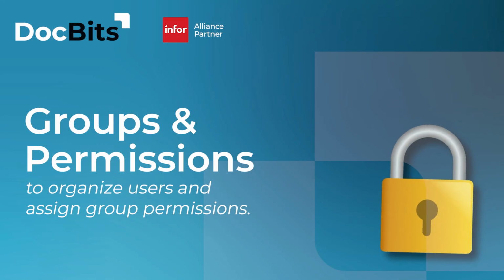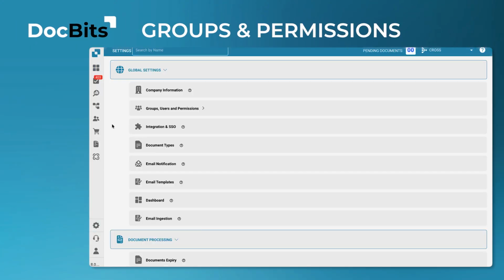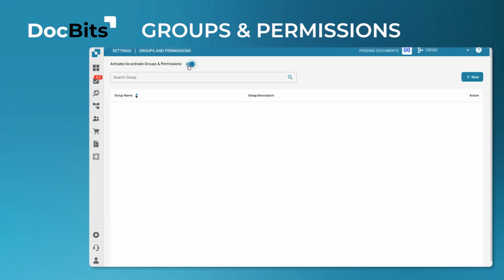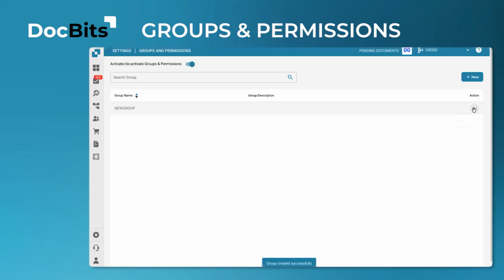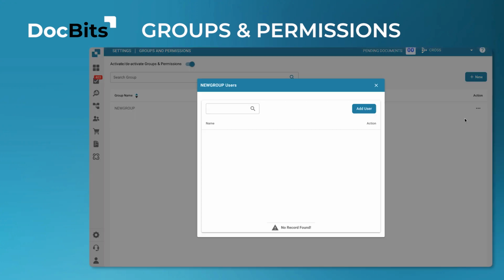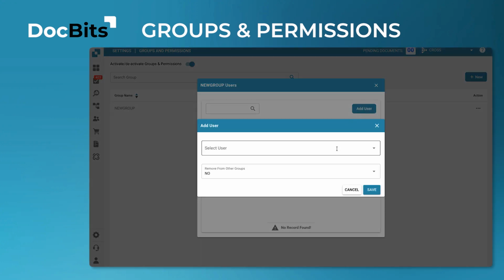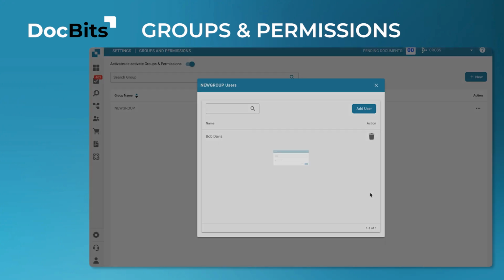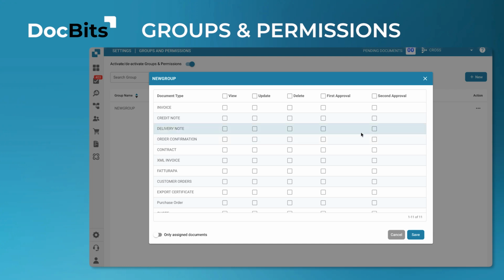DocBits Groups & Permissions Tutorial: Set User Roles, Access Rights & Secure Your Workspace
In this video, you’ll learn how to manage Groups & Permissions in DocBits to control who can access features, data, and settings across your workspace. Proper permission setup helps you keep your environment secure, reduce mistakes, and ensure each team member only sees what they need.

✅ What you’ll learn:
 • What Groups are and why they matter for access control
 • Where to configure them in DocBits (Settings / Administration)
 • How to create a new group and define its purpose (e.g., Admin, Validators, View-only)
 • How to assign permissions for modules, actions, and settings
 • How to add/remove users from groups and manage role-based access
 • Best practices for maintaining a clean, secure permission structure